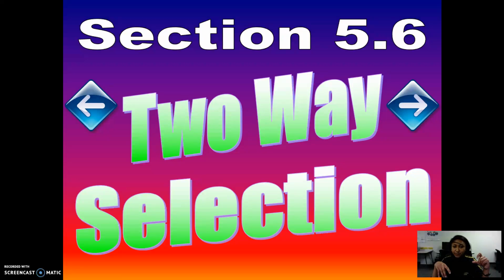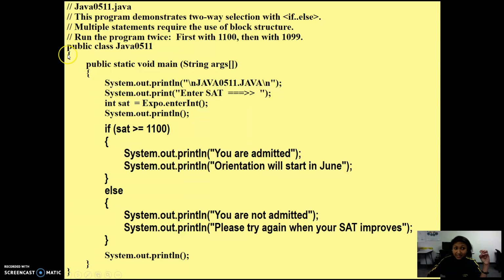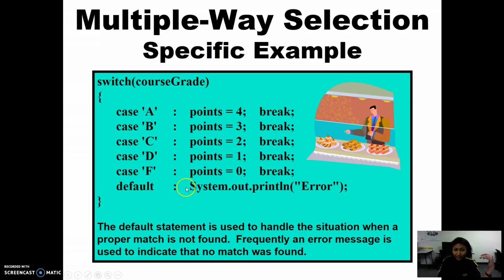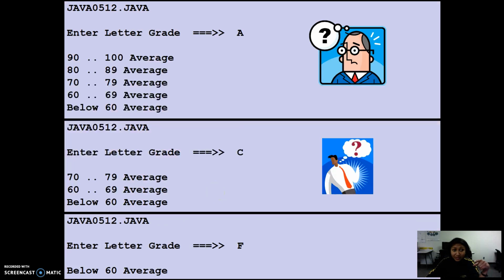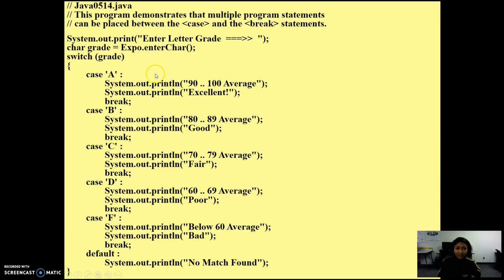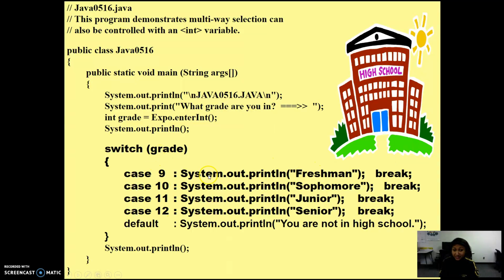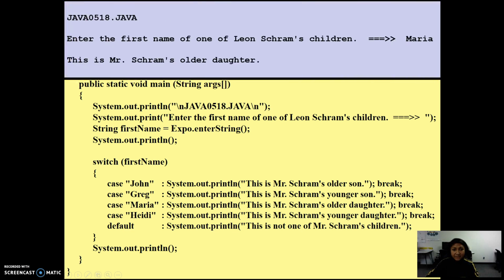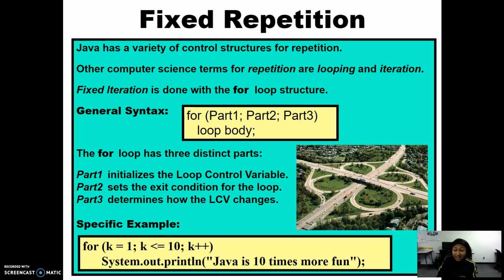ElectureJava03 05 2018 Part1